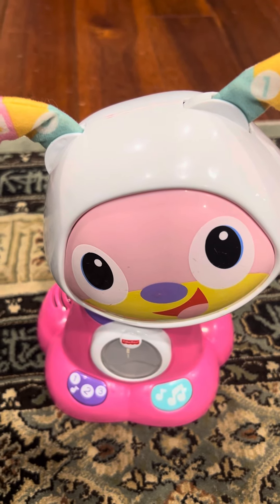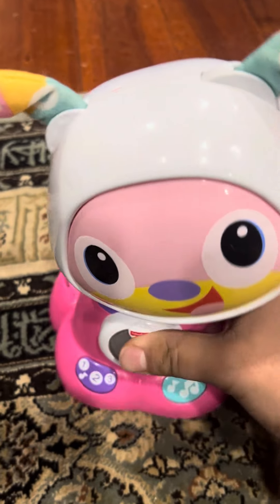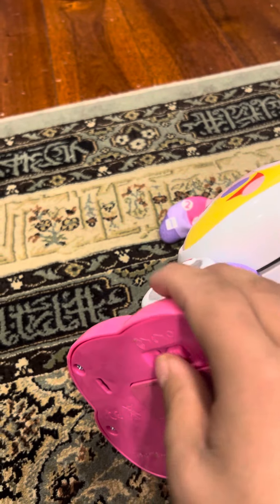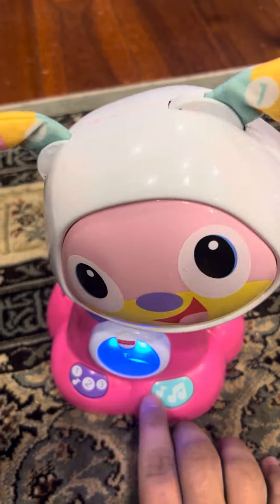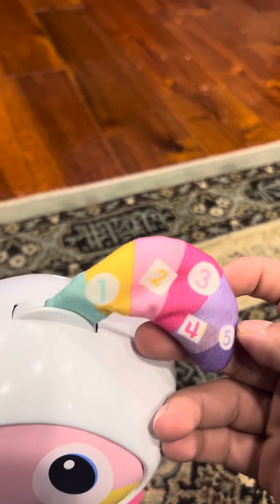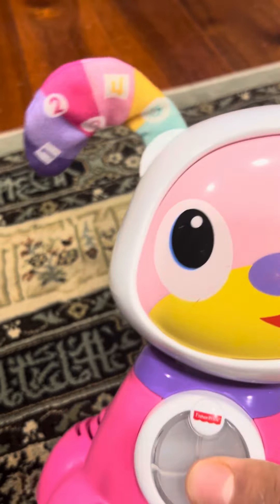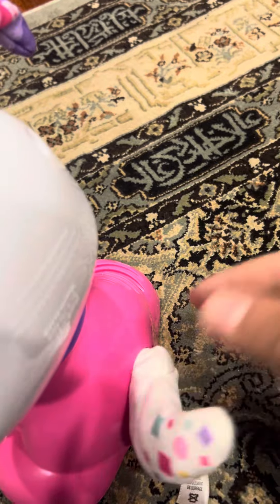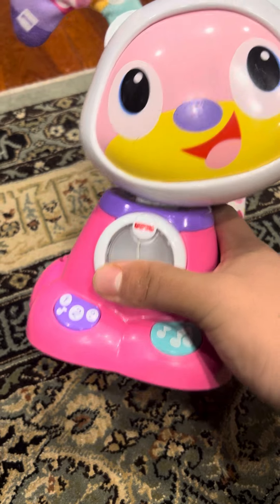2016 fisher-price bright beats dance & move beatbowwow review